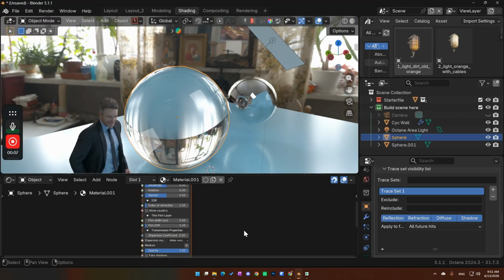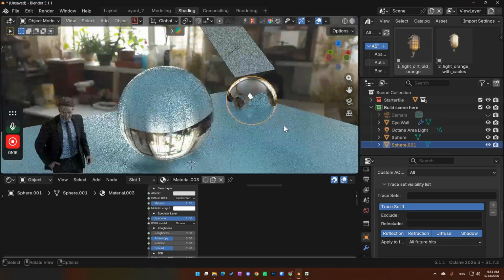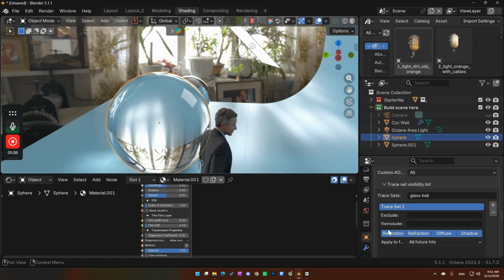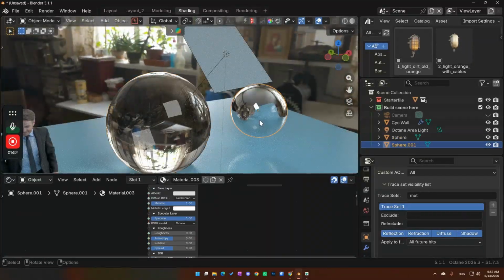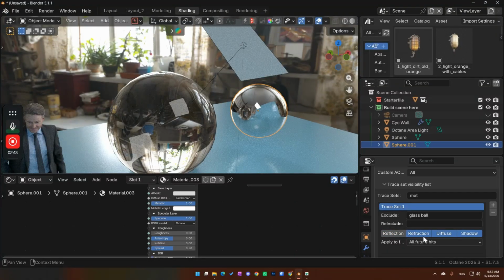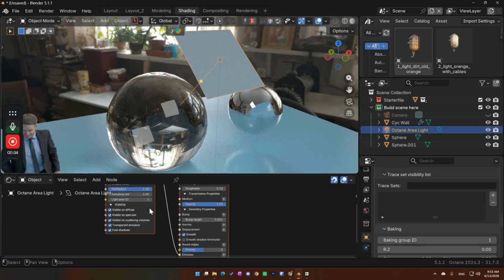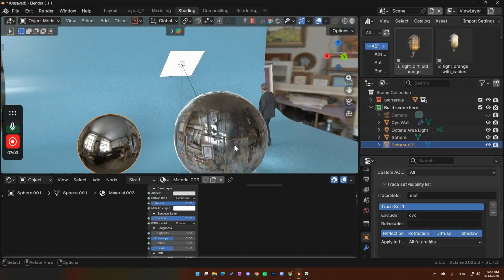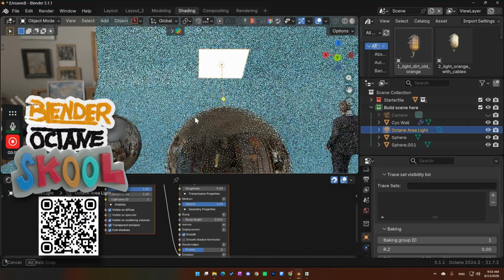Octane Blender Skool Leaks #4 Trace Sets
A raw, unedited quick tip clipped straight from our private Blender Octane Skool livestreams. No intros, no fluff, just practical solutions.